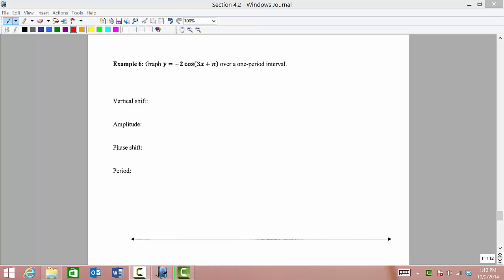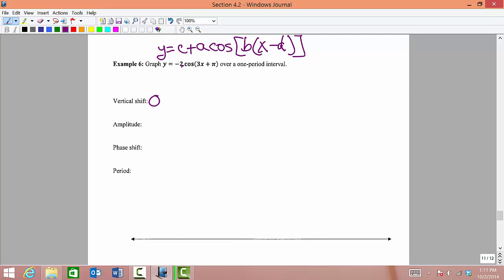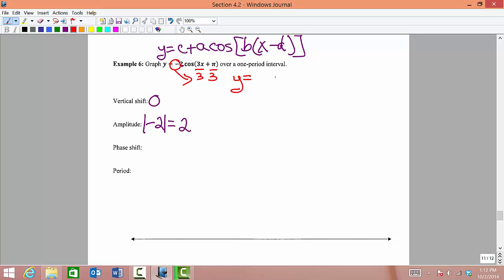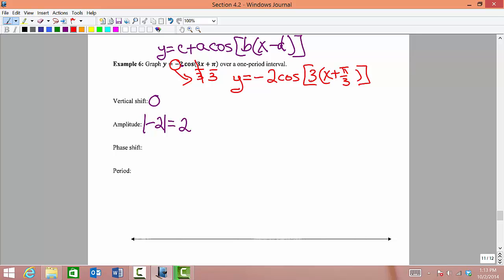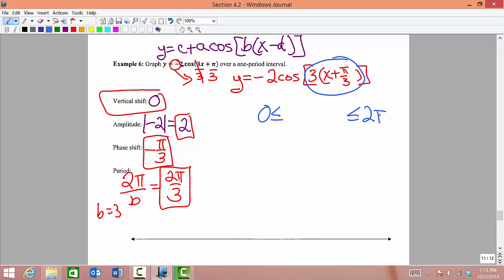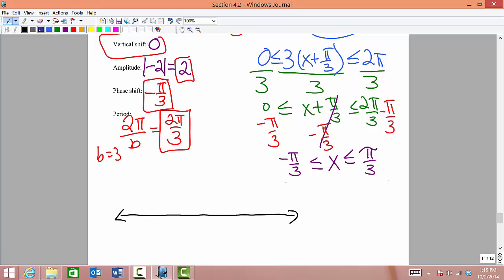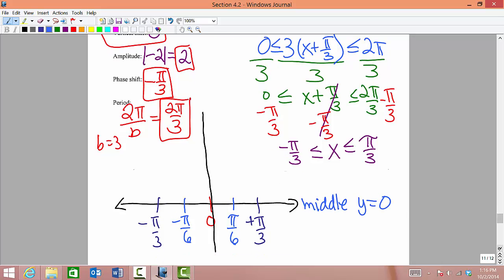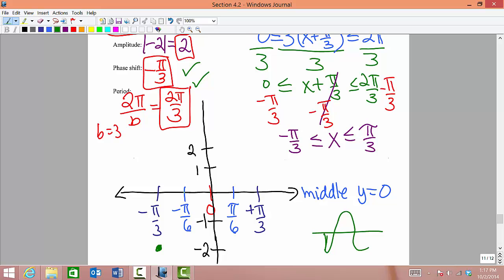MATH 1316 Section 4.2: Example 6: y = c + a*cos[b(x-d)]